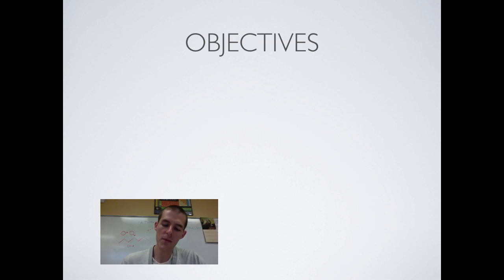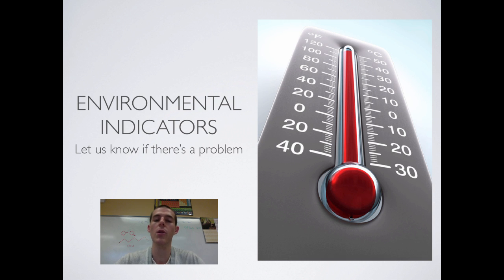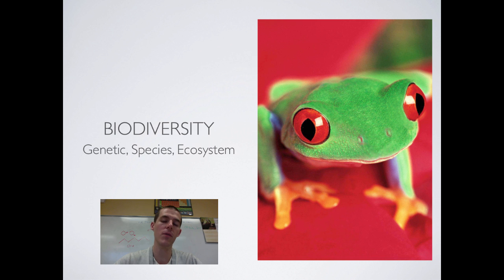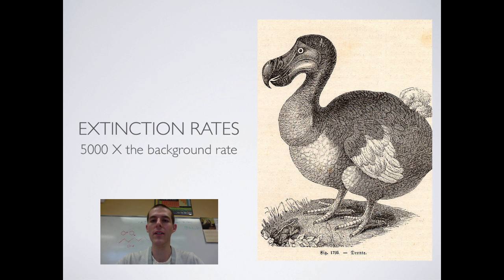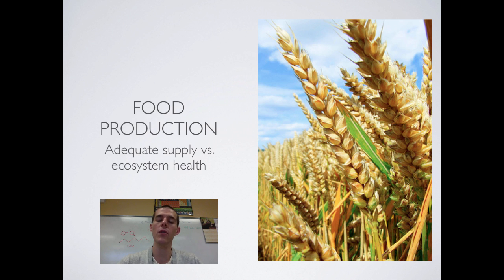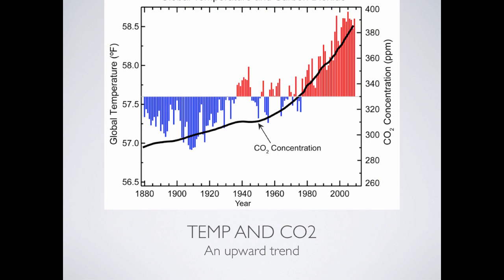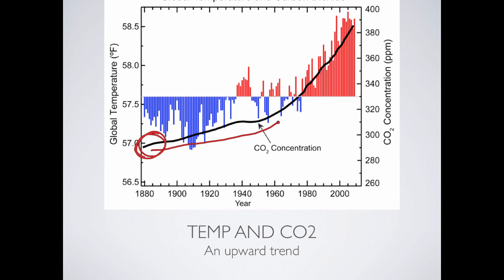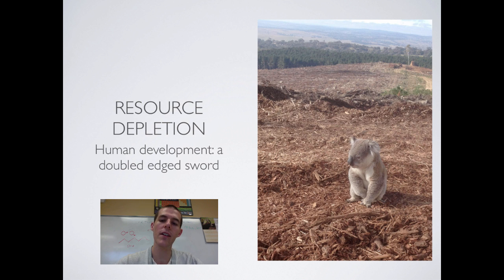Environmental Indicators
An introduction to indicators scientists use to assess the health of the planet.

Table of Contents:

00:31 - Objectives
00:50 - Ecosystem Services
01:33 - Environmental Indicators
02:14 - Biodiversity
04:15 - Extinction Rates
05:19 - Food Production
06:15 - Temp and CO2
08:10 - Human Population
09:12 - Resource Depletion